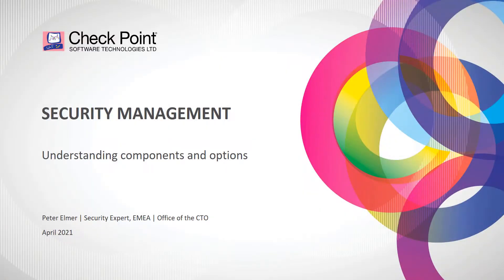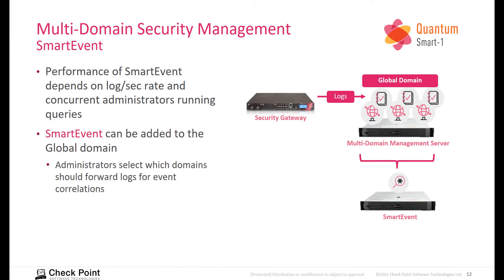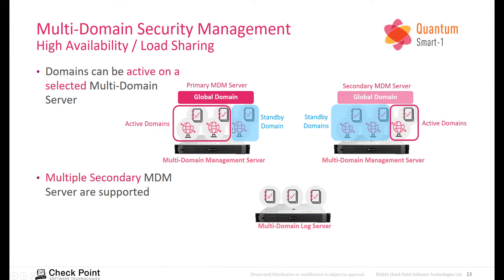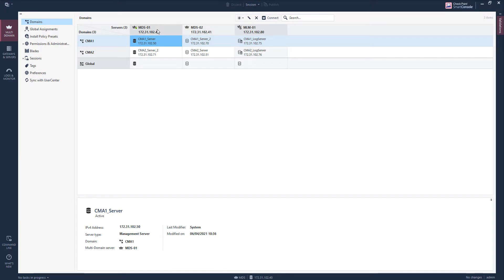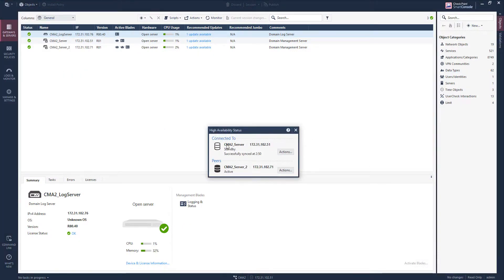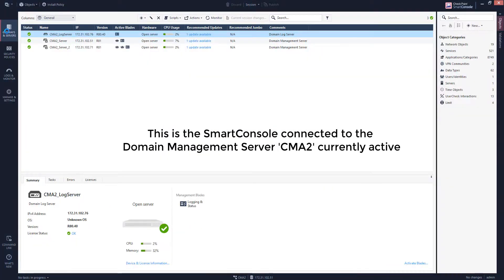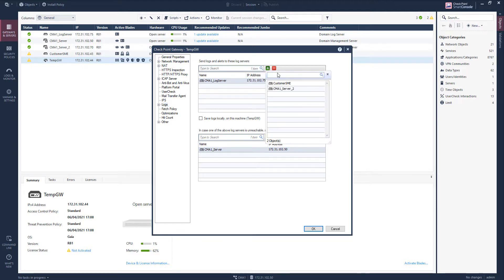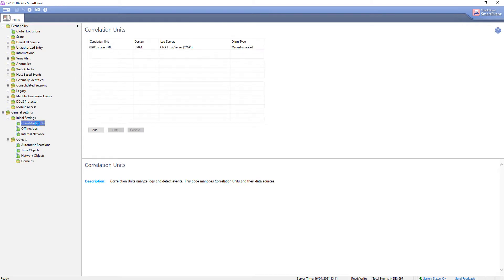Multi-Domain Management Introduction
Check Point MDM functionalities R81